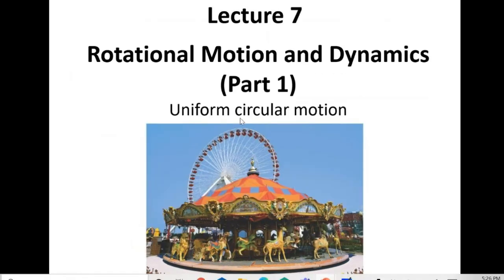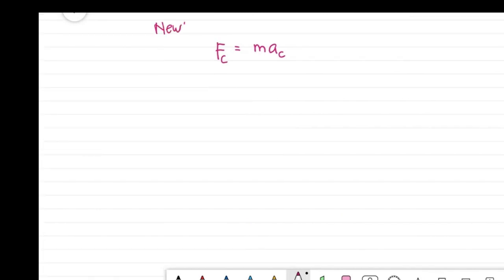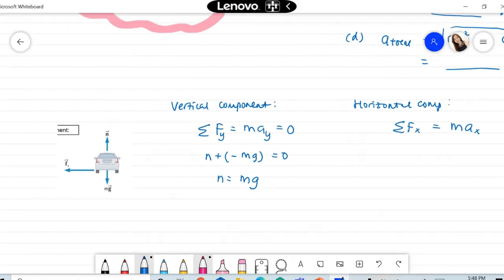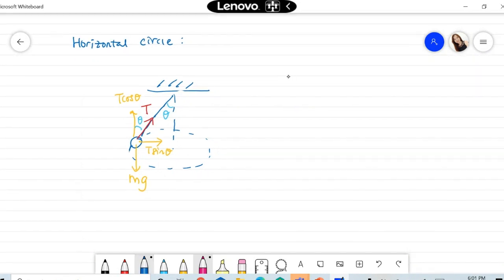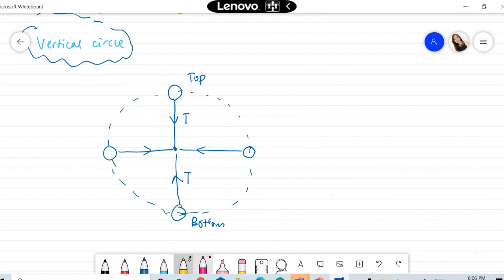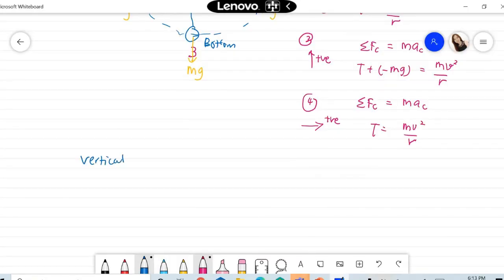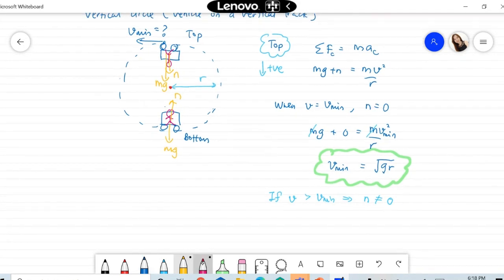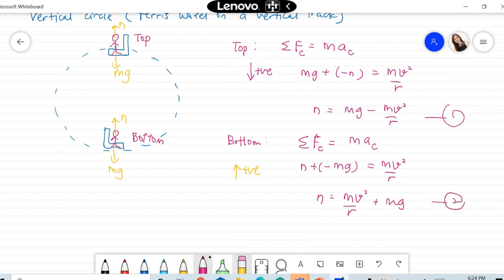Summary of Uniform Circular Motion (Pre-University Physics/ A-level Physics/ STPM Physics/Mechanics)